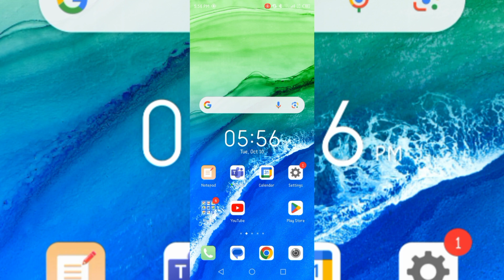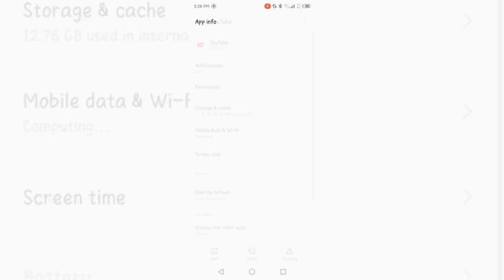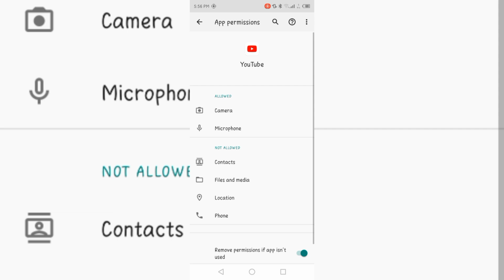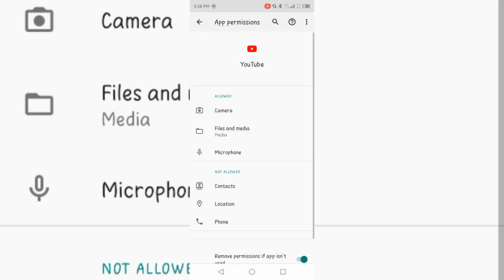How to Allow You Tube Access to Photos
Unlock YouTube Access to Images | Optimize Settings for Photo Integration | Improve Search Rankings and Organic Traffic

In this concise video, discover how to grant YouTube permission to access and integrate with your photo library.
Queries Solved:
1. How to allow YouTube access to photos?
2. Optimizing settings for photo integration on YouTube

New Heading: Timestamps

Timestamps:
0:00 - Introduction to allowing YouTube access to photos
0:15 - Optimizing settings for seamless photo integration

Welcome to Tech Entertainment Hub, your ultimate destination for all things technology on YouTube! In this channel, we bring you the latest tips, tricks, and exciting insights into the world of tech. Whether you're a gadget enthusiast, a gaming aficionado, or simply curious about cutting-edge innovations, we've got you covered. Join us as we dive into the fascinating realm of technology, exploring the hidden gems, reviewing the hottest gadgets, and uncovering the most useful tips and tricks. Get ready to be entertained and empowered by the world of tech on Tech Entertainment Hub!